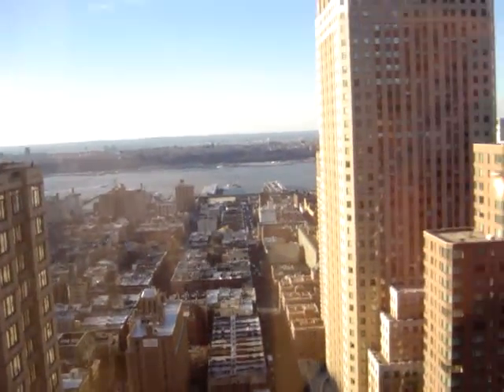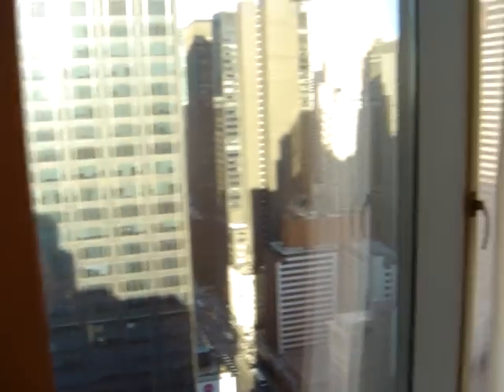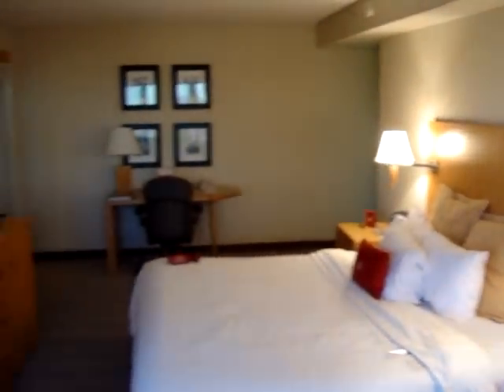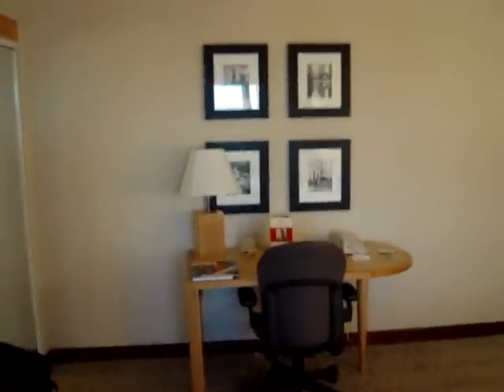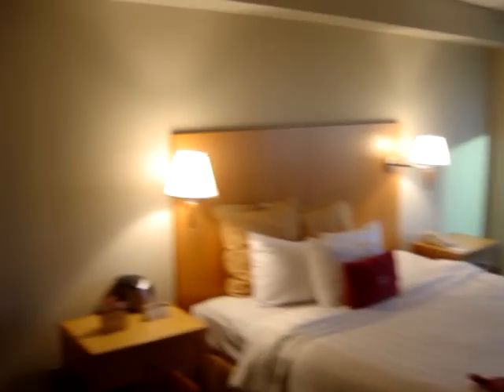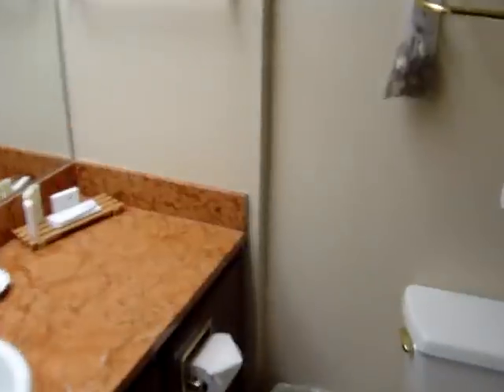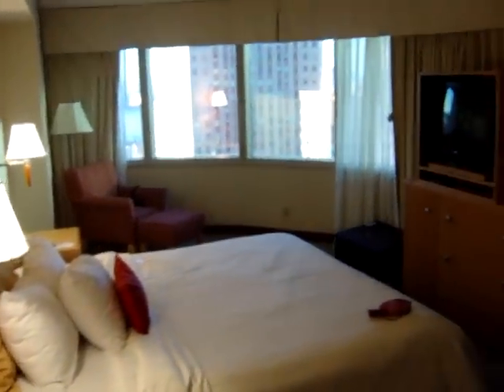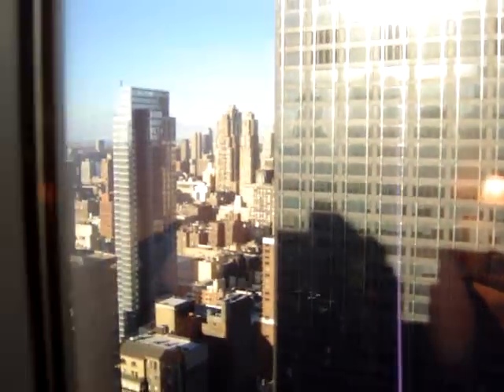Crowne Plaza, Time Square, New York Room Video 3927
Crowne Plaza, Time Square, New York Hotel Room Video 3927